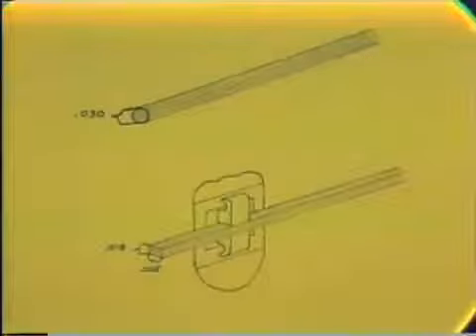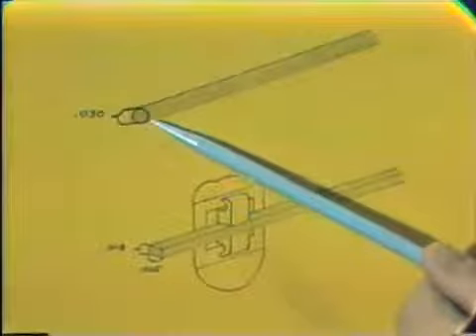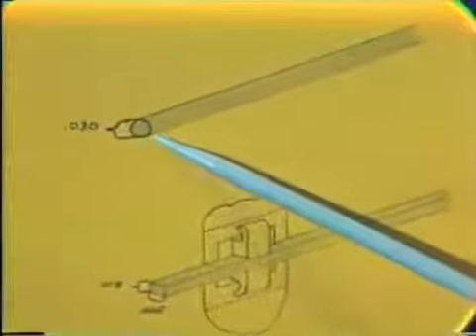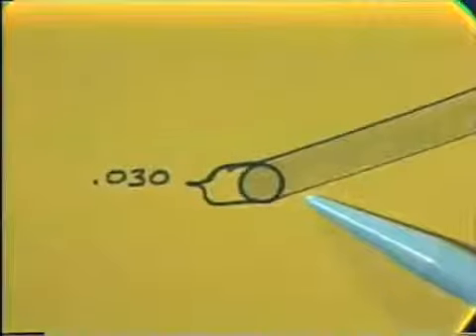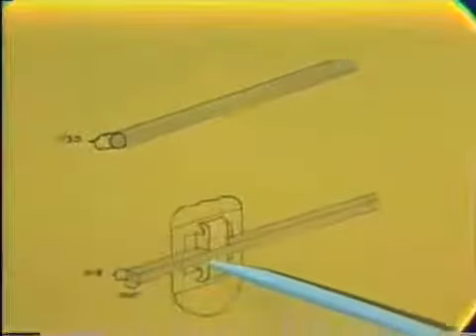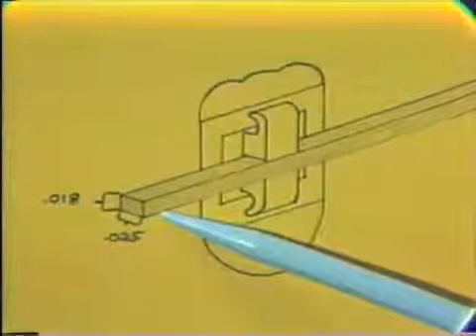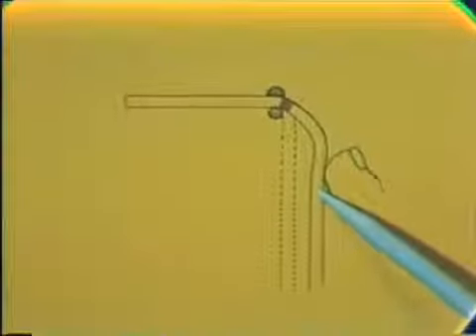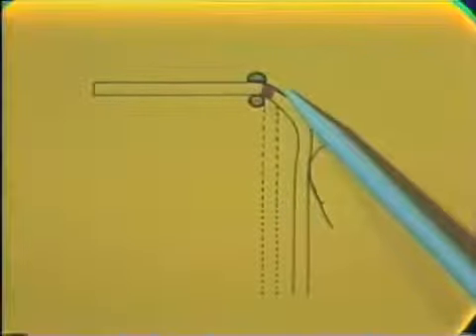Basic Wire Bending Techniques